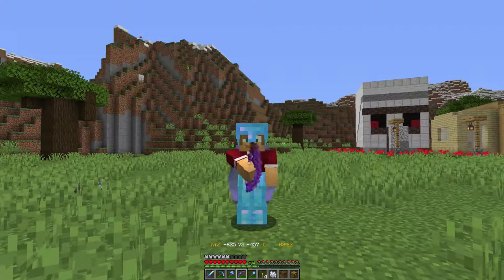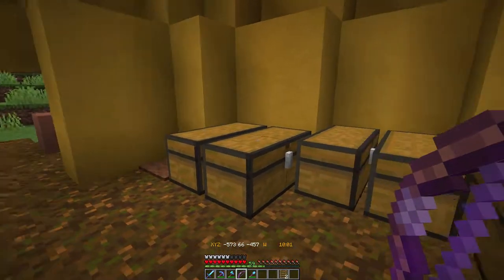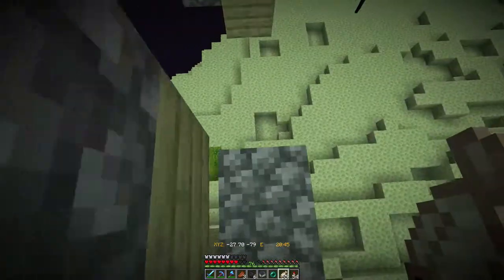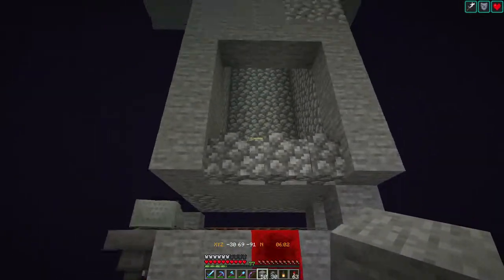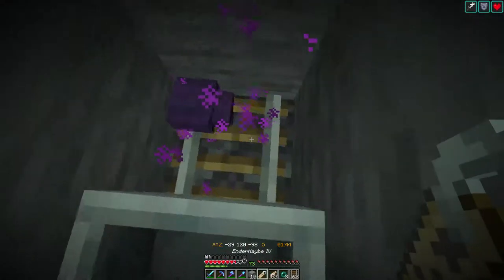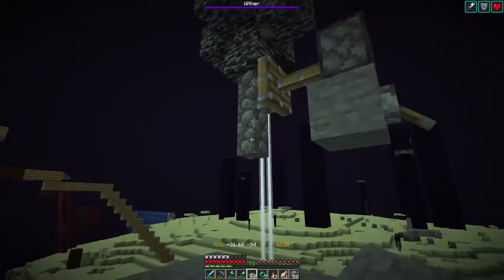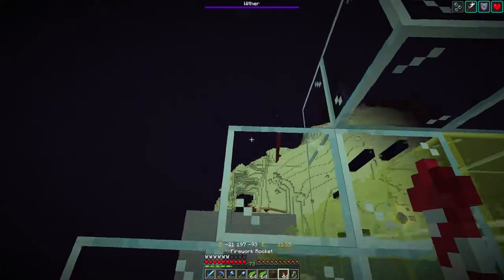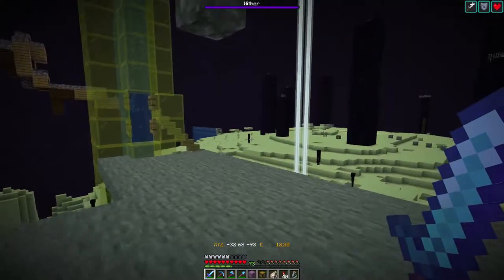Moof - S01E06: Flower Pot to Sell Dye in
After making our flower farm it's time to open up a shop to sell all the dye in.

We spend some time fixing Wandel's Wither Skull Farm.

Then we resurrect a wither rose farm in the end.

And we are opening up the server for 20 new members. Builders and people wanting to record and put on YouTube are encouraged to join. Join the Moof discord server for more information and link to application form.